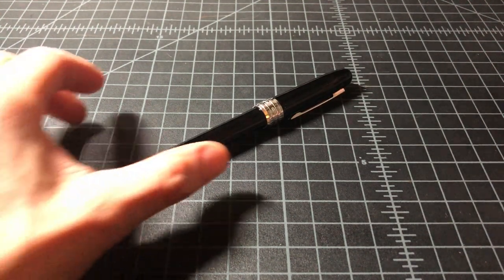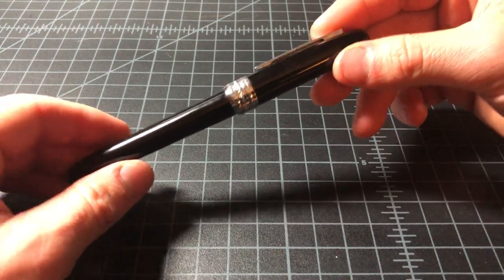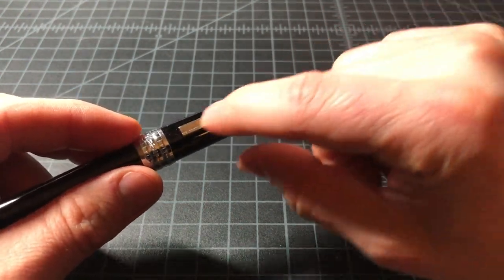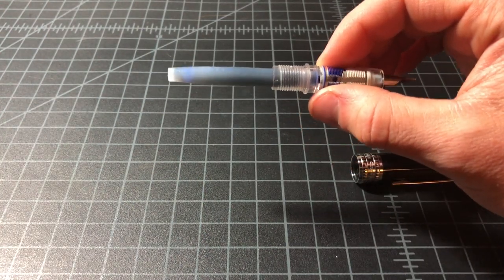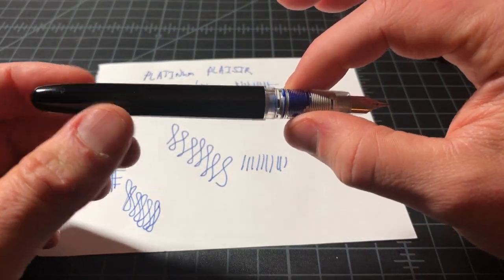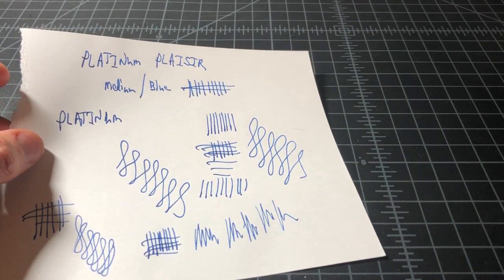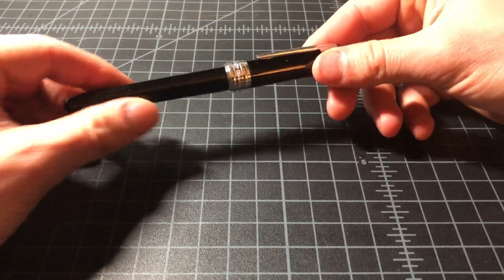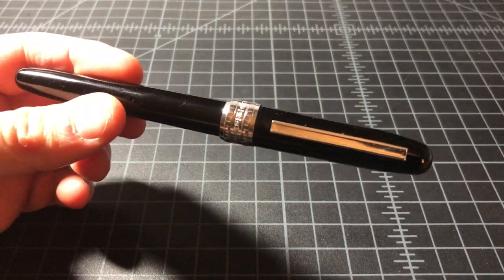Platinum Plaisir Review - Preppy Fountain Pen "Upgraded"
The Platinum Plaisir ) is a Platinum Preppy fountain pen with an aluminum body and aluminum cap. And it's just $10. Sounds great right? Nope. Save your cash.

By they way, the two pens use the same nib, feed, and section (the part you hold). If you take the section from a Preppy and put the body and cap from a Plaisir on it, you will have a standard Plaisir. I forgot to do this on the video, but I've since done it.